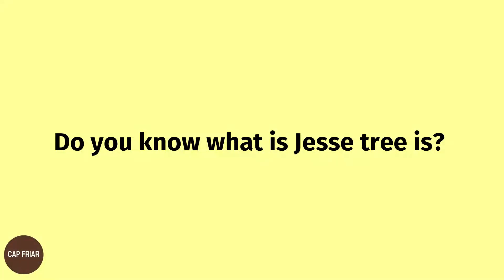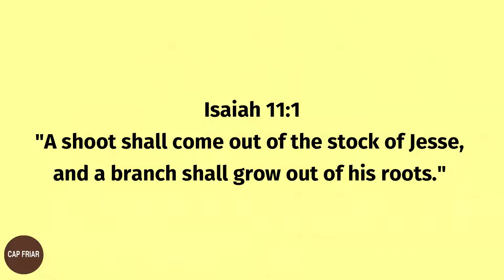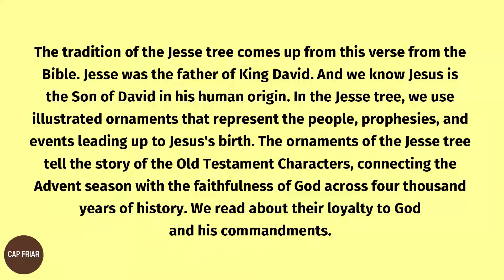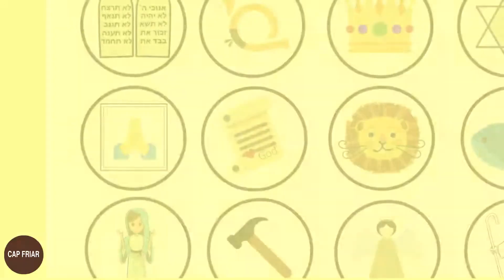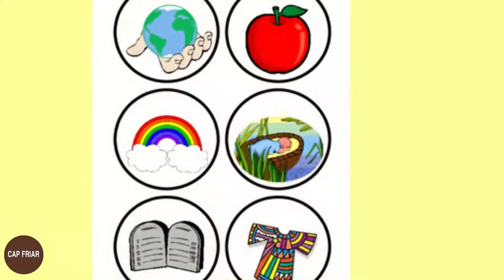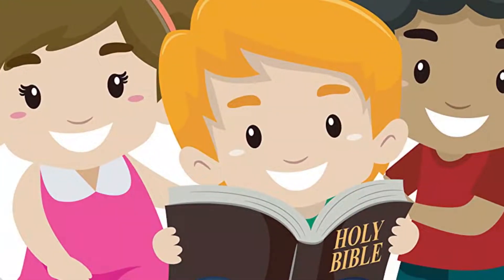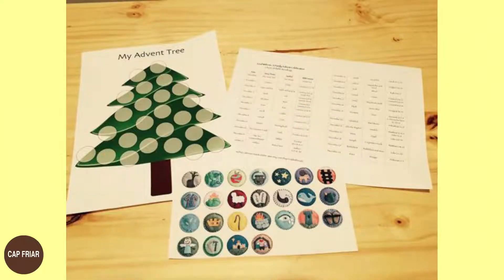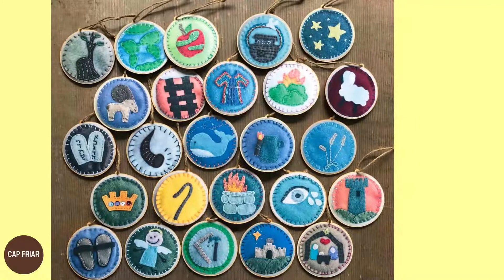Jesse Tree Catholic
Do you know what is Jesse tree is? It is a Catholic Tradition based on the Biblical readings, and it helps you prepare well for Christmas. In the book of Isaiah 11:1, we read: "A shoot shall come out of the stock of Jesse, and a branch shall grow out of his roots." The tradition of the Jesse tree comes up from this verse from the Bible. Jesse was the father of King David. And we know Jesus is the Son of David in his human origin. In the Jesse tree, we use illustrated ornaments that represent the people, prophesies, and events leading up to Jesus's birth. The ornaments of the Jesse tree tell the story of the Old Testament Characters, connecting the Advent season with the faithfulness of God across four thousand years of history. We read about their loyalty to God and his commandments. This is a really good tradition to teach our kids about the important personalities of the Old Testament. Each day of the advent season, we take a biblical character and hang an ornament that symbolizes that character.
How to make a Jesse tree at home?
If we wish, we can make a Jesse tree in our home. The things around our houses also can be used to make it. The first thing you need is a Bible, which we all will be having at our home. If there are kids in your family, a pictorial Bible storybook will be more helpful. You can explain to the children with the help of the book.
For the tree, you can use a branch or an artificial tree made with pipes.  You can also use a large drawing of a tree on chart paper or cardboard, hanging on the wall. The third thing needed is a set of ornaments to turn on the tree. you can use homemade ornaments.
Jesse tree ornaments
Every day of December, use each ornament and have prayer together. Read a particular passage from the Bible from Genesis onwards; you can do it for 24 days, 24 characters, and I am sure it will help the family to grow in the love of God.

If you like to donate something for this ministry, you can do it through my PayPal account

daily gospel reflection daily gospel reading and reflection catholic gospel reflection today